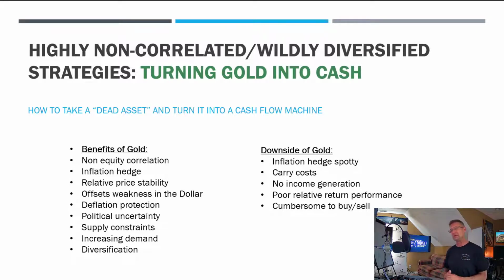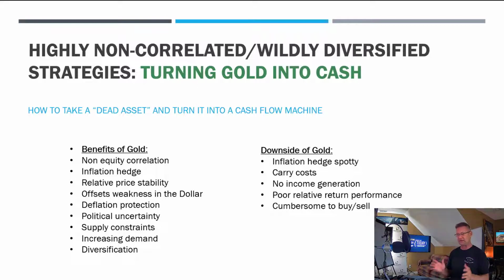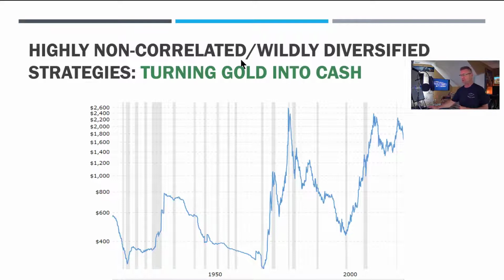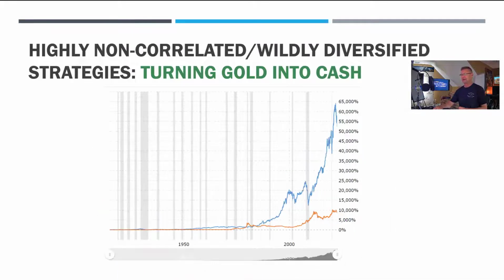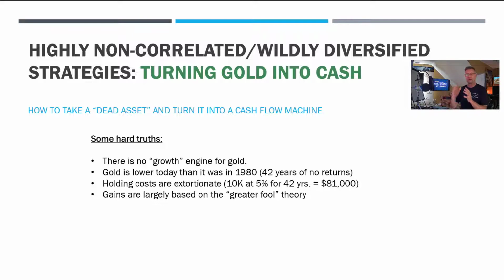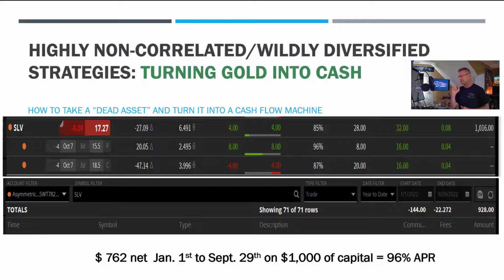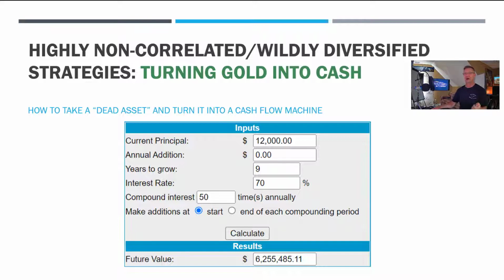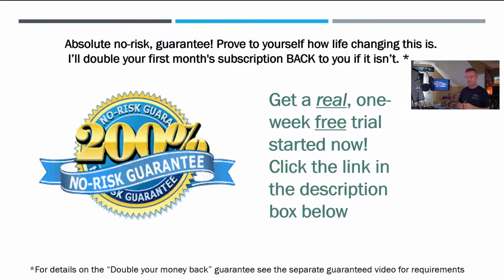Turn Gold from a dead asset to a shining profit.